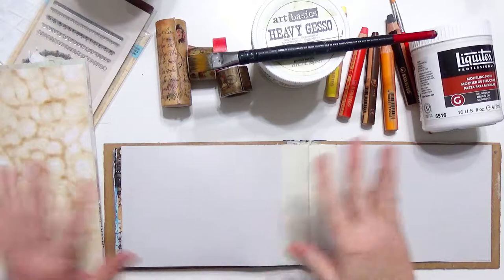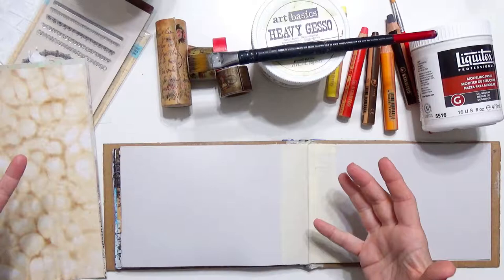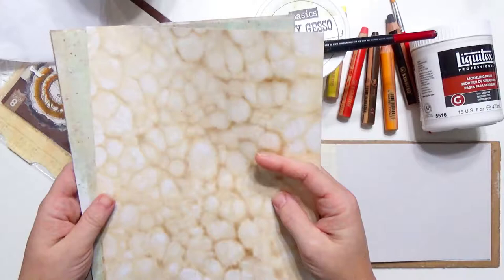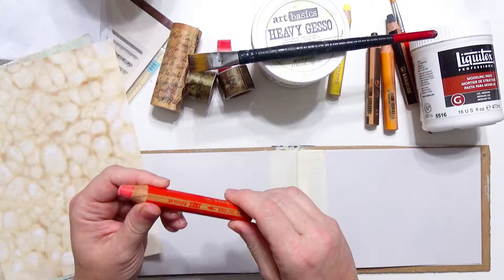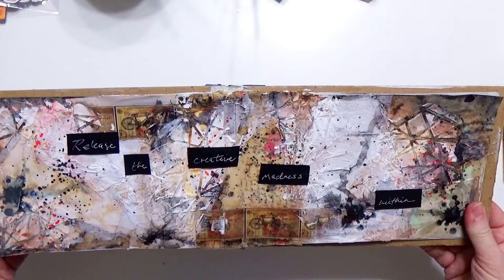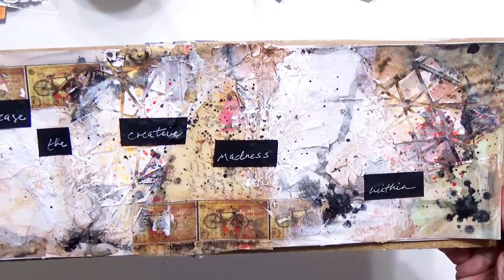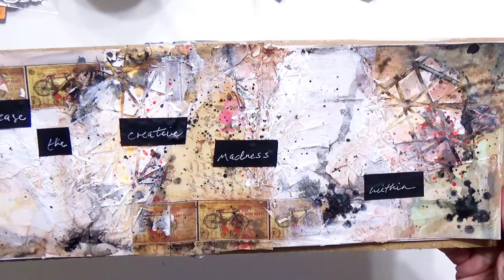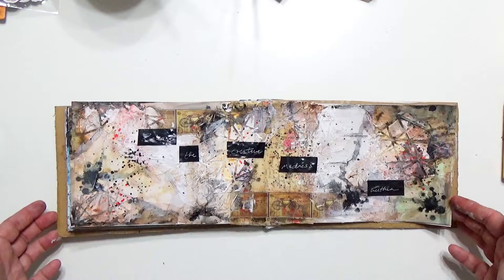Art Journal Page The Madness Within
Sometimes it's good to let your inner madness out, in a creative way, of course. The best way to do that is to art journal!

Music Provide by:
                                   Rare Love (Instrumental Version) by Cody Francis